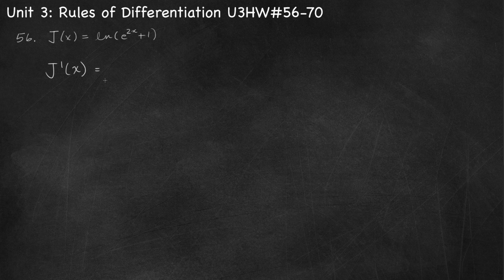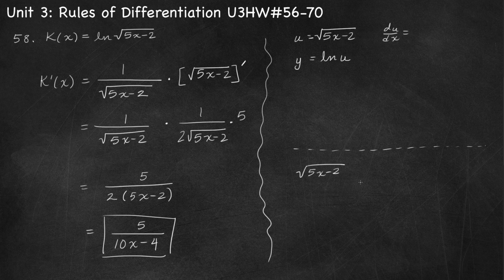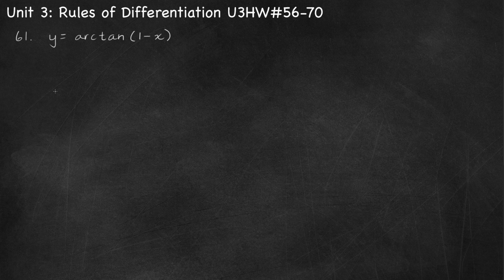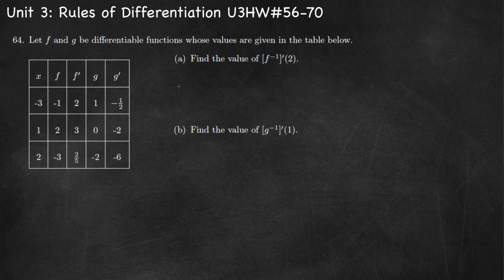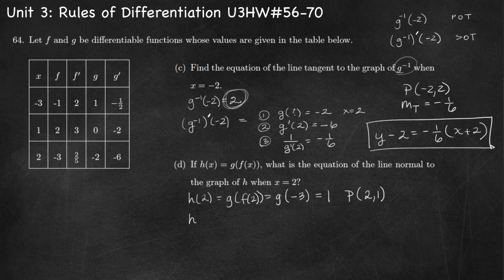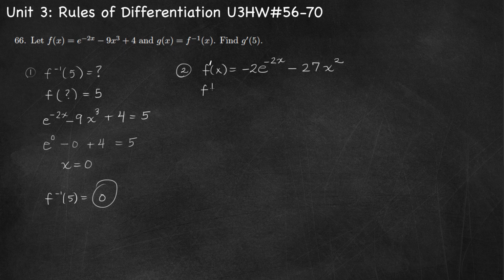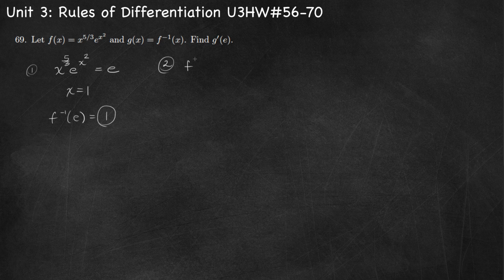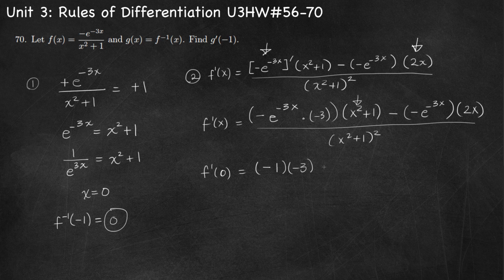Calculus AB Homework 3.6 Derivatives of Inverses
Lesson 6: Derivatives of Inverses